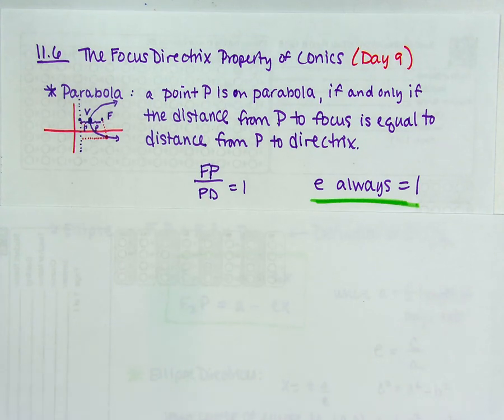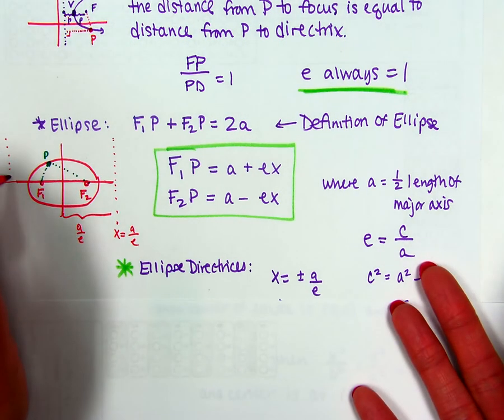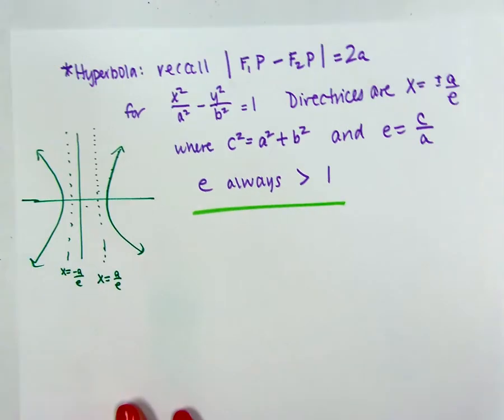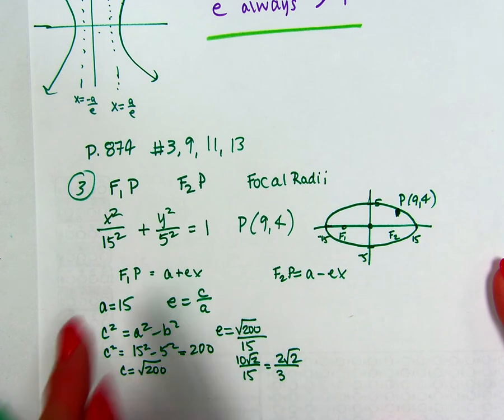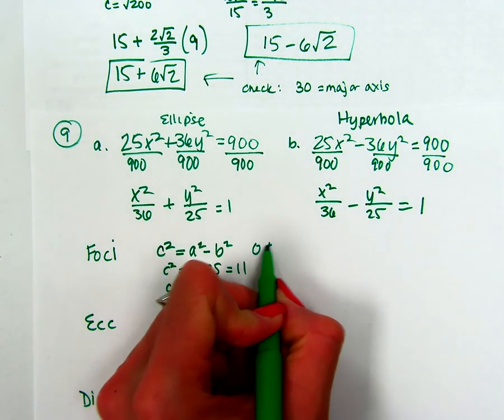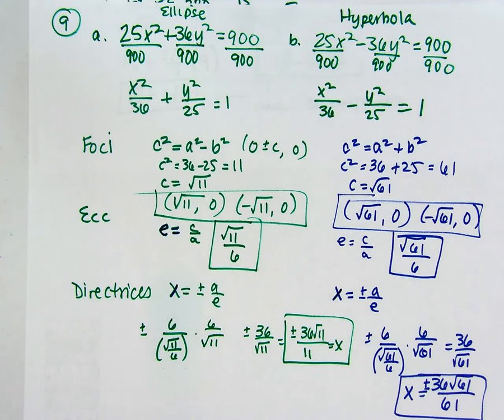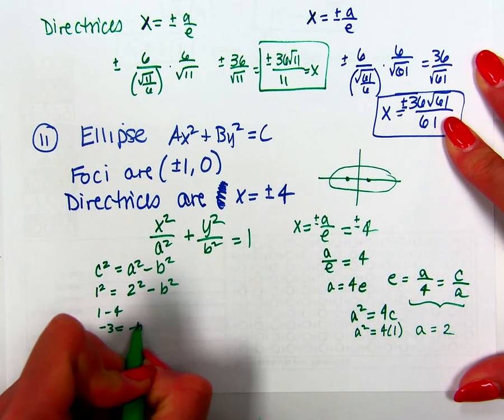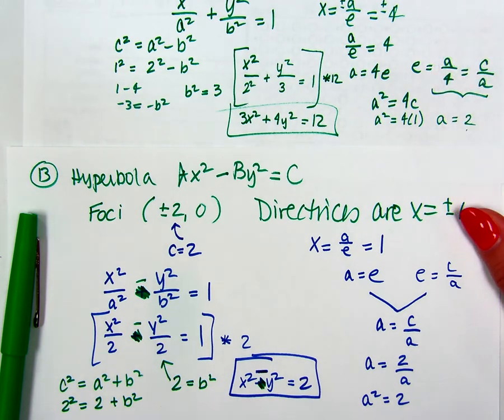HPC 11 6 Video Notes (Day 9 Notes)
Focus Directrix Property of Conics